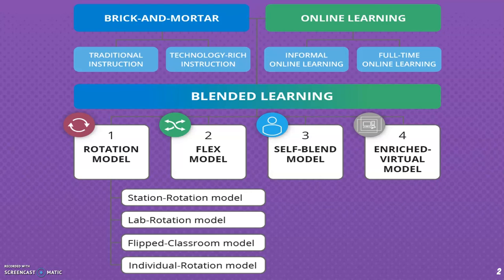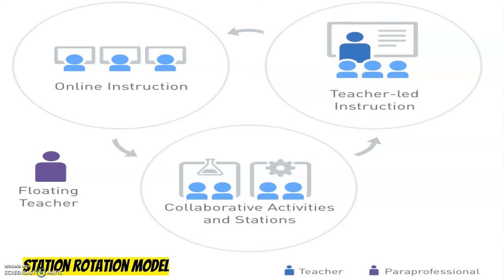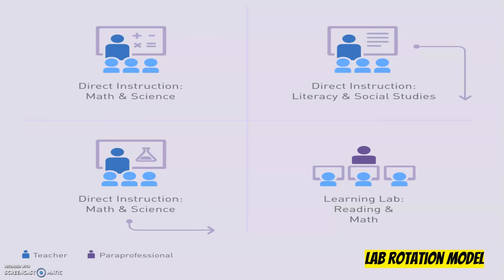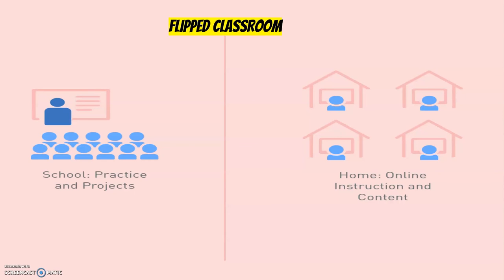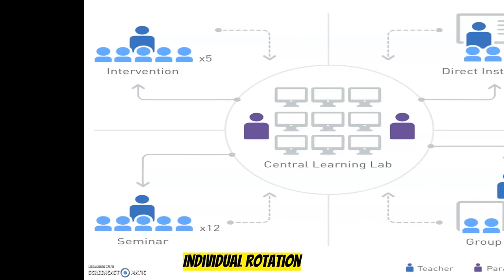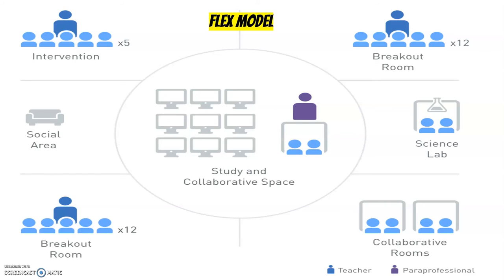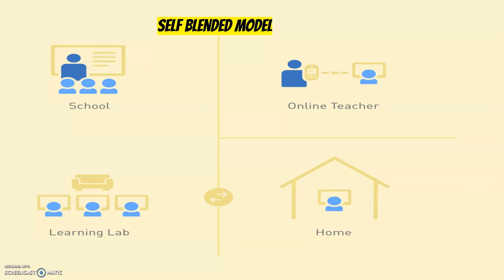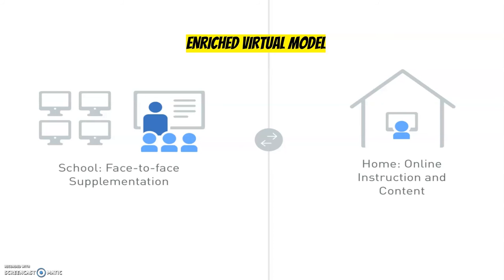Blended Learning Models in Education